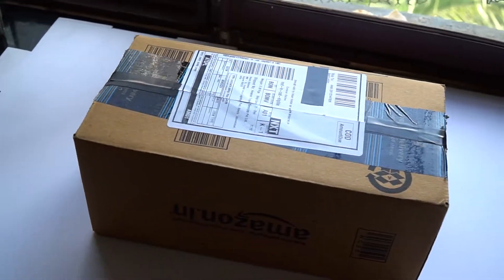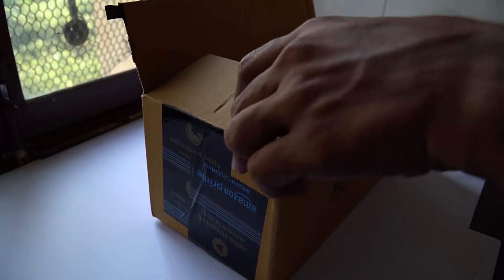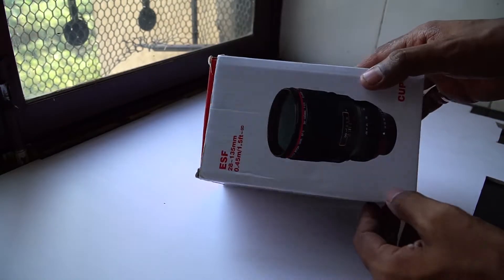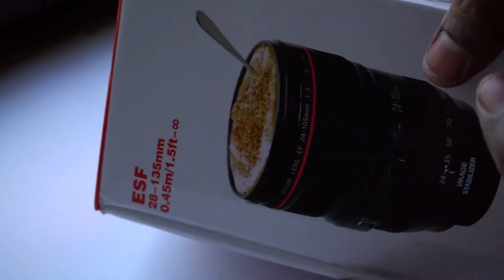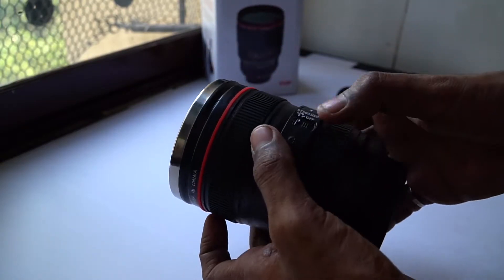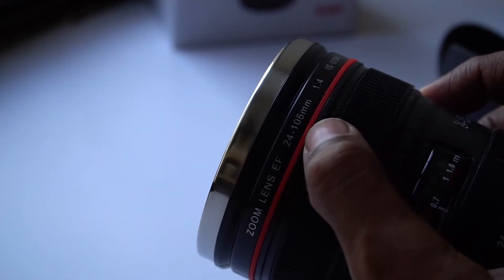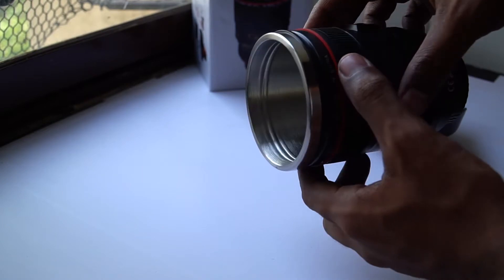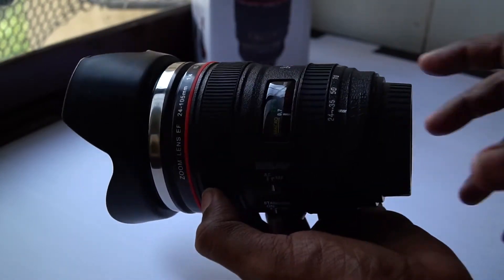A Secret Santa Gift!!! | 2017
Hello Everyone! This is not a normal unboxing video which I mostly upload . Its a secret santa gift unboxing. Unboxing of Mystery box!!

Its all about Unboxing ,Reviews and Daily vlog related to Car,mods on my VW polo Etc.
I do love to travel and vlog their as my hobby
I highly appreciate you liking my videos
I do read all the comments and try to reply you all.
Kindly like my facebook page too as mention below in the link
So

Gear:
Sony A6300
SJ6 Legend
SJ 4000
Nikon D7000
Iphone 6
ipod5

Photography Instagram Creations/ (Infocus Creations)